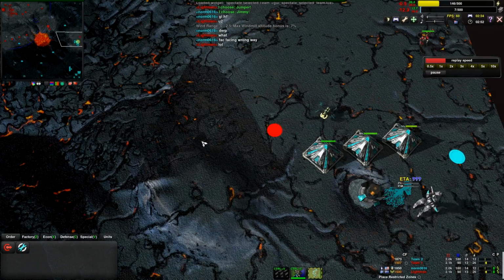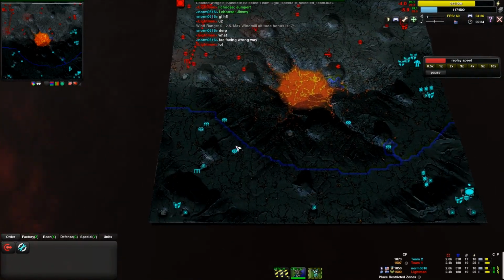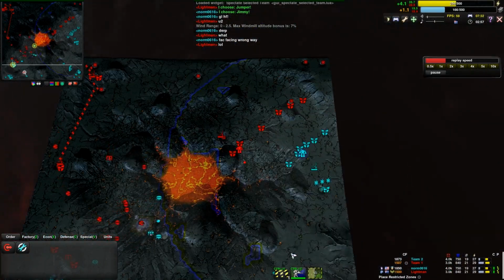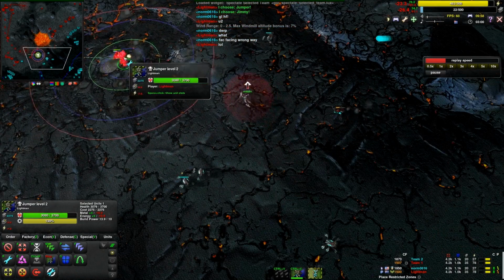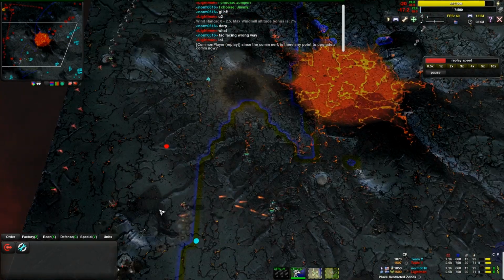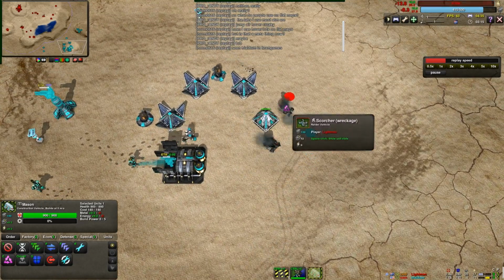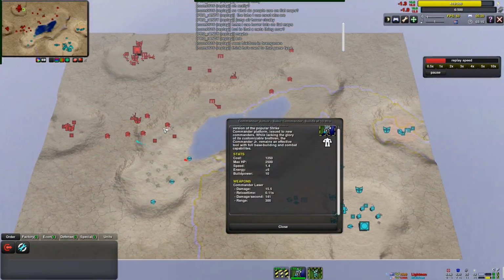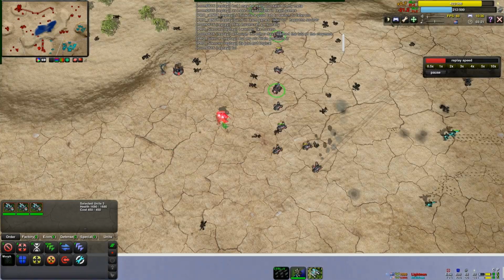Zero-K gameplay commentary 57: 1v1 Unexpected Spiders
Map: Multiple